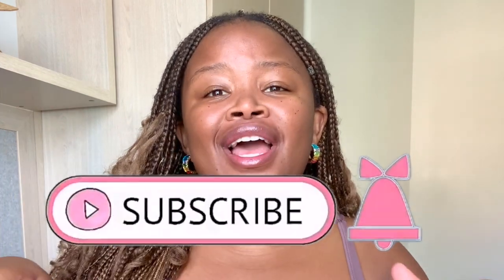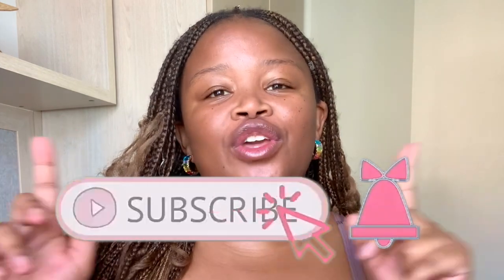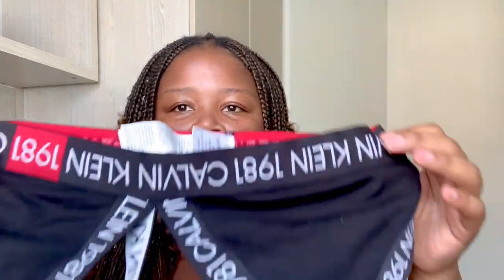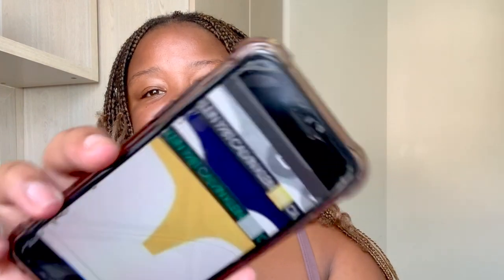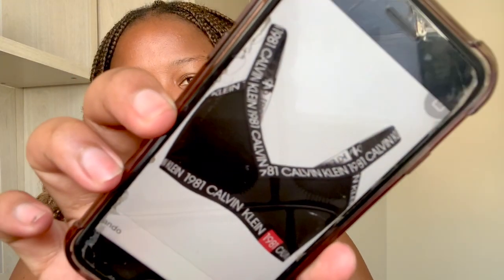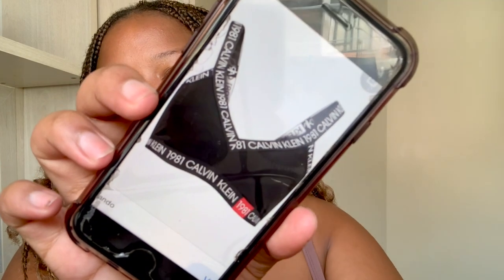CALVIN KLEIN PLUS SIZE SETS | TRY ON HAUL| South African Plus Size Youtuber | Oyama Botha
Hey Yammiez

You’ve clearly been Yammiefied if you’re back here 👀 WELCOME BACK!
Loving the support ♥️♥️♥️

Here is another spoil from your Mama Yammie